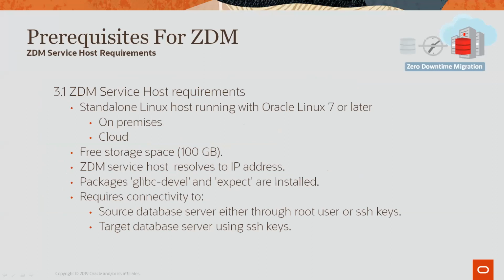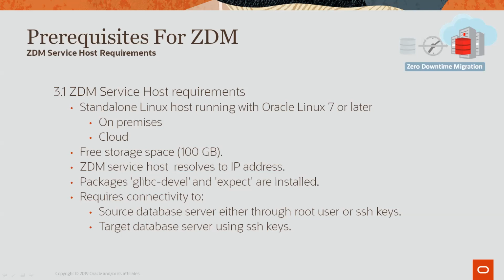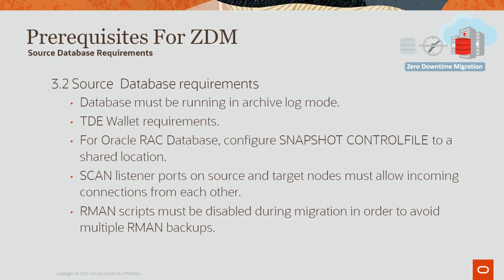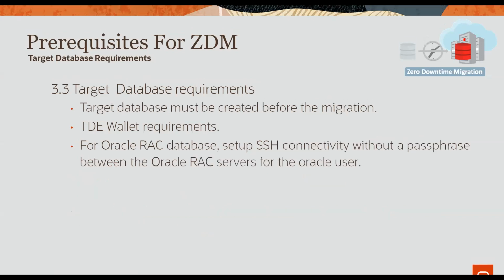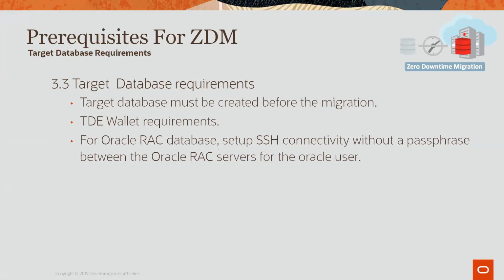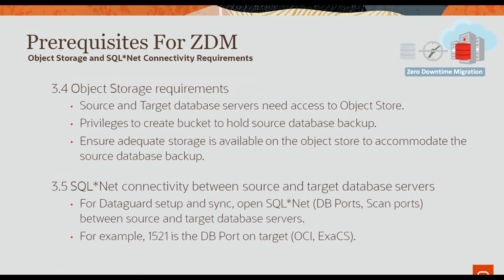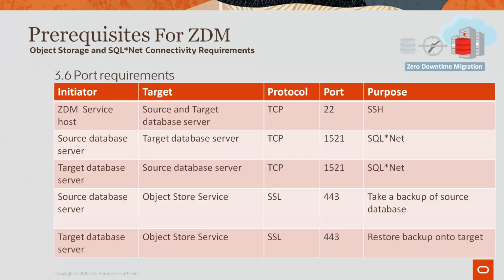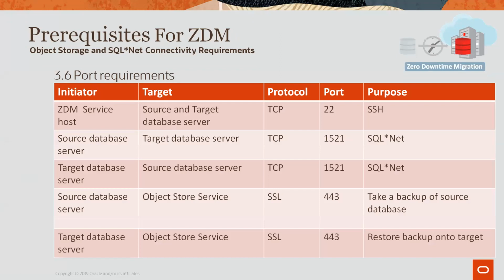Pre-requisites For Zero Downtime Migration (ZDM)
Zero Downtime Migration pre-requisites including ZDM Service Host, Source  Database, Target Database, Object Storage, SQL*Net connectivity between source and target database servers and Port requirements.